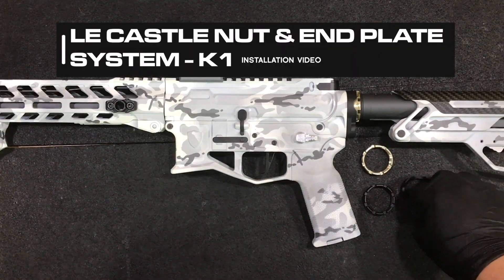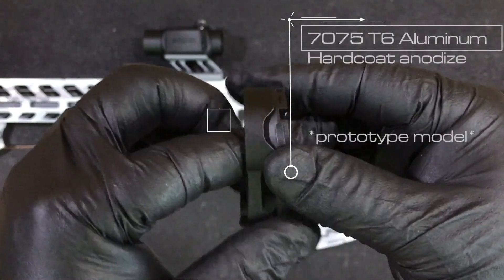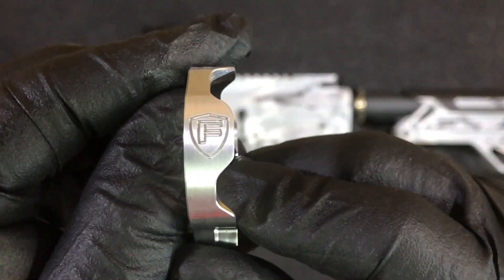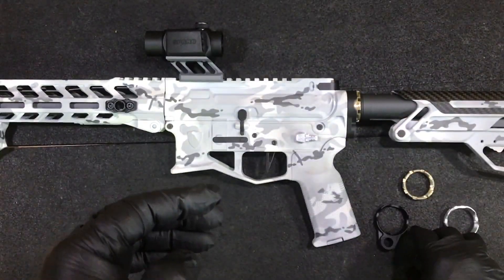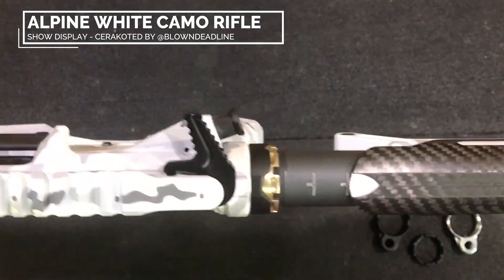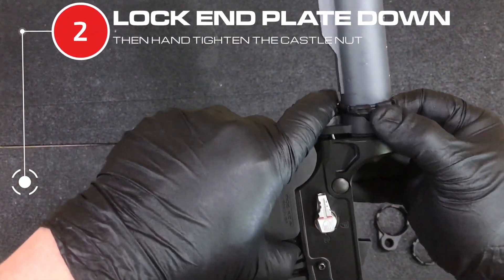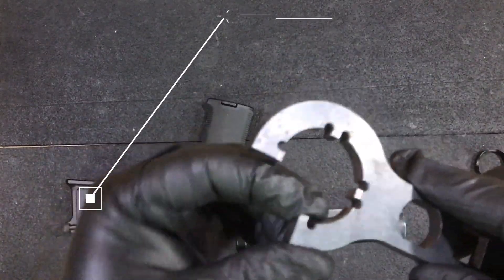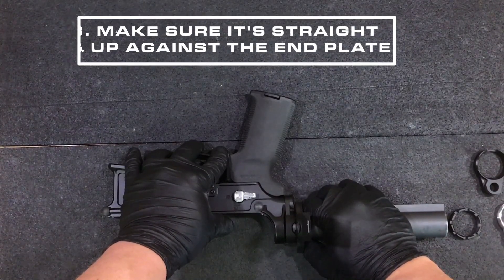Quick Highlight Product - LE Castle Nut End Plate [K1] System Installation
This video highlights the K1 system as well as a quick installation.

Available for purchase: 8/31/2018

MSRP: $39.95

Description:

When designing our new Lightweight Enhanced (LE™) Castle Nut & End Plate System, we came up with two systems that virtually eliminates the risk of your castle nut ever backing out. With our two lockdown systems (K1 & K2), we've engineered a solution to install the castle nut onto the end plate that is not only robust, but also stands true to our brand of innovation and ingenuity. The K1 system features a tapered castle nut that seals itself onto the end plate. This ultra precision snug fit allows the castle nut to seat and seal itself into place without the need of staking the end plate.

No ratcheting, no set screws, no backing out and no failures.

Features:

- Lightweight design at only .59 oz / 16.8 grams total
- Castle nut is offered in 7075 T6 Aircraft Grade Aluminum
- Quick Detach Socket - 360º rotational locking interface
- No set screws or ratcheting system